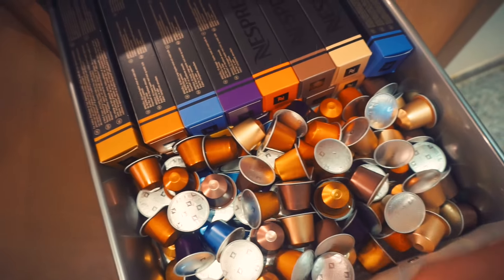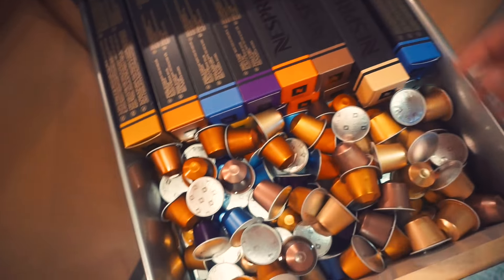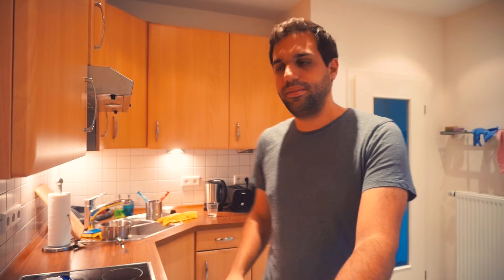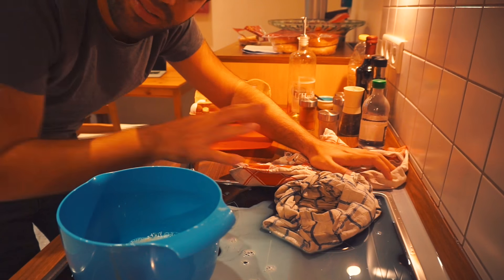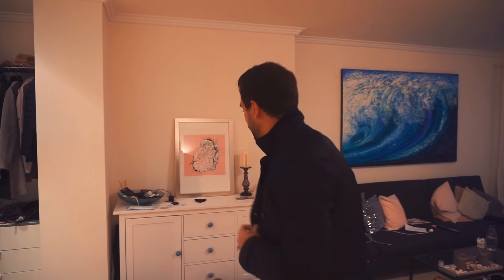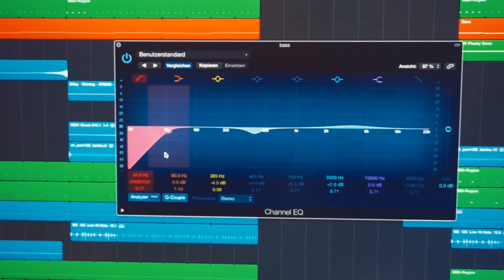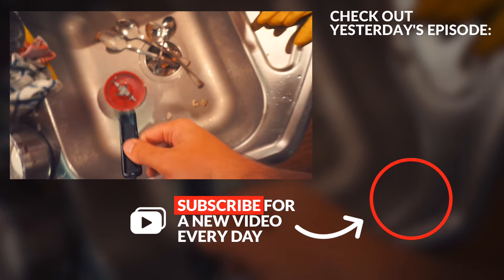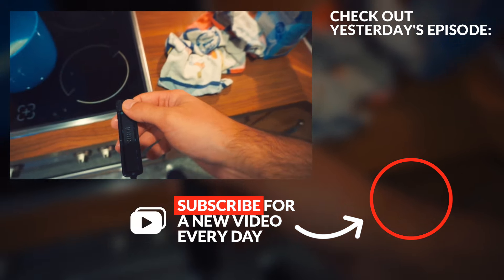HOW TO MAKE THE DROP HIT HARDER | TRACK SUBMITS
●  Studio Hardware:
⇢ Good cheaper soundcard
⇢ Backup Harddrive

●  DJ Equipment:
⇢ DJ Headphones